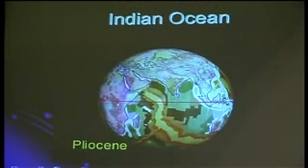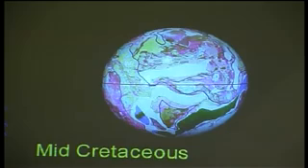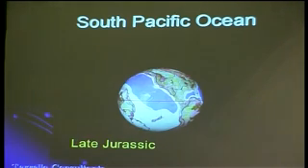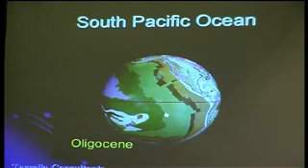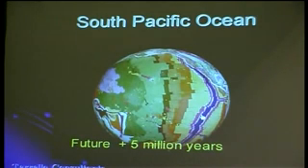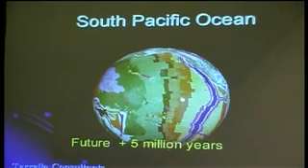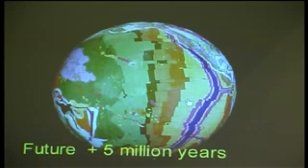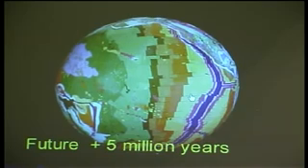Yes! The Earth is Expanding. Part 3 of 14